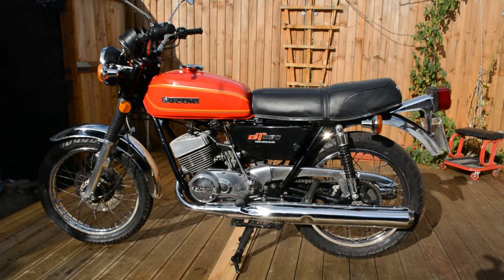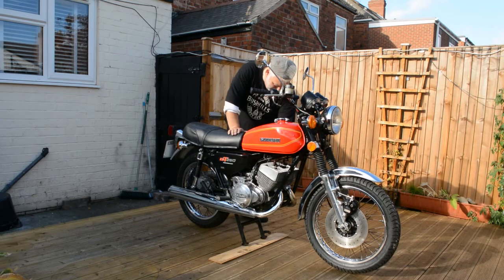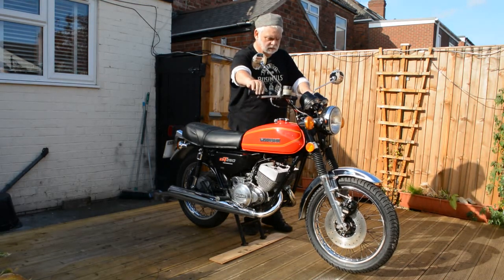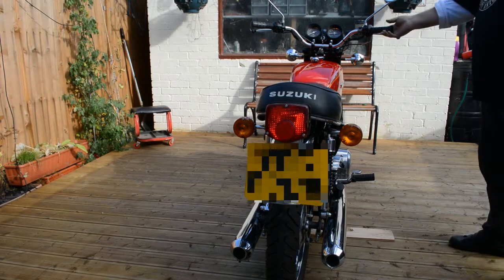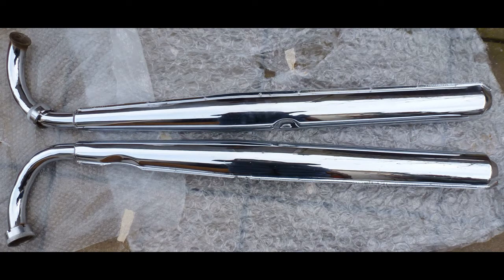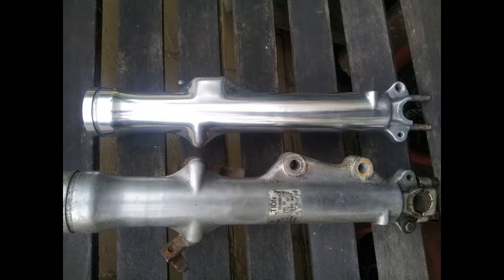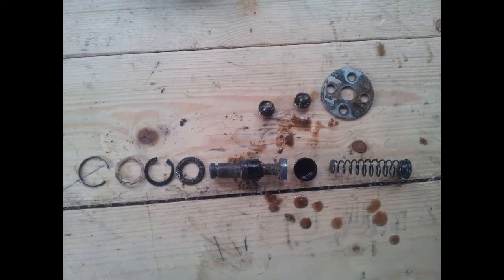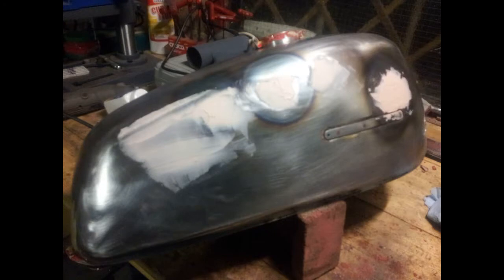GT250 Start after restoration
Fully restored Suzuki GT250 first start after all work completed